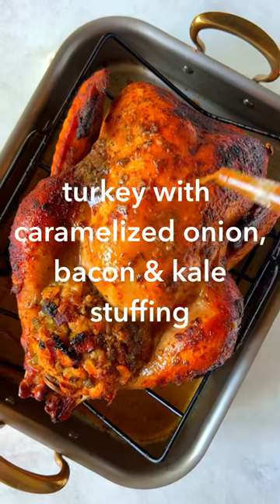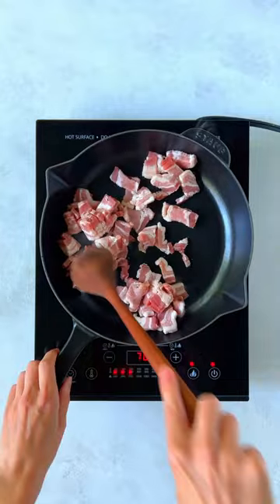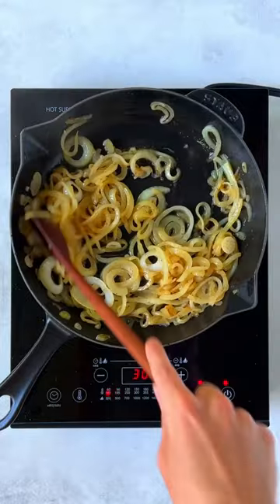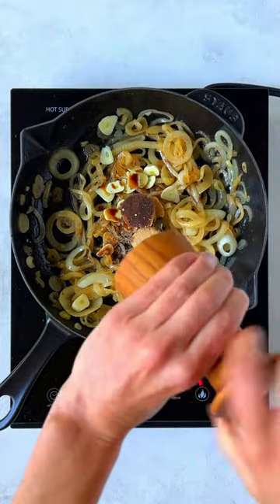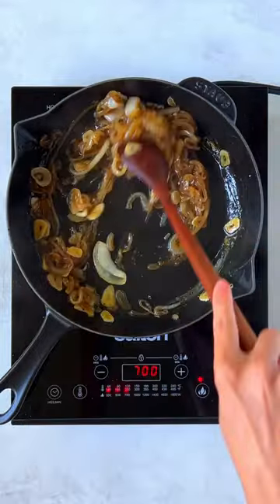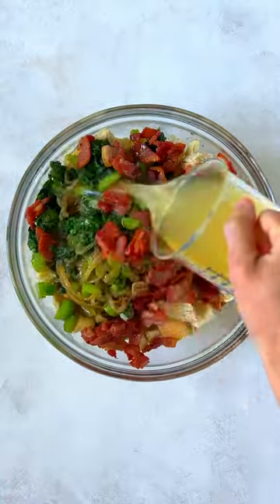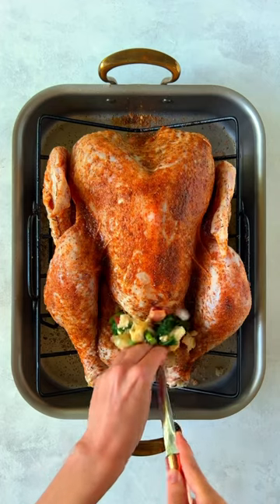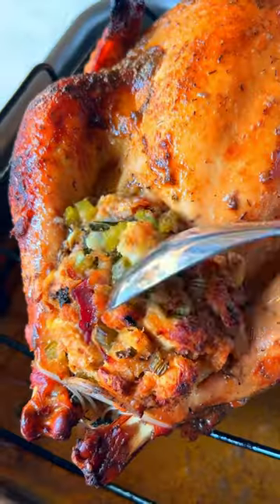Turkey with Caramelized Onion, Bacon, and Kale Stuffing Recipe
This Thanksgiving, serve your Omaha Steaks turkey with this savory caramelized onion, kale, and bacon stuffing.

Elevate your Thanksgiving this year by choosing the Omaha Steaks holiday centerpieces

Turkey with caramelized onion, bacon, and kale stuffing ingredients:
3 medium onions, thinly sliced
2 tablespoons light brown sugar
2 teaspoons balsamic vinegar
Salt & pepper, to taste
2 cloves of garlic, thinly sliced
3 stalks of celery, thinly sliced
3 cups roughly chopped kale
1 loaf day old crusty bread, cut into 1-inch cubes
3 cups low sodium chicken stock

Directions:
1. Preheat the oven to 325°F. Place prepared turkey into a roasting pan.
2. In a skillet over medium heat add the bacon. Cook until crispy & remove with a slotted spoon. Set aside until ready to use.
3. To the same skillet add the onions. Cook until softened, about 10 minutes. Add the brown sugar, balsamic vinegar, salt & pepper. Cook until the onions caramelize, about 15 minutes
4. Add the garlic, celery & kale. Cook for an additional 5 minutes. Set aside & let cool slightly.
5. In a large mixing bowl add the bread, bacon, vegetable mixture & chicken stock. Toss until well coated.
6. Transfer stuffing to the cavity of the bird. Roast the turkey until the internal temperature reaches 165°F, about 3.5 to 4 hours. Let stand for 20 minutes before slicing & serving.

📸 Modest Marce